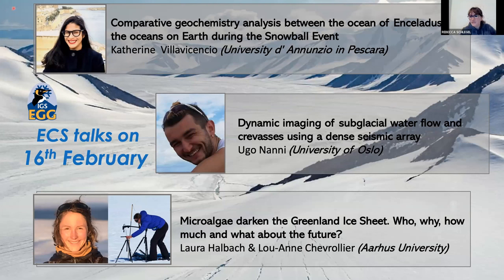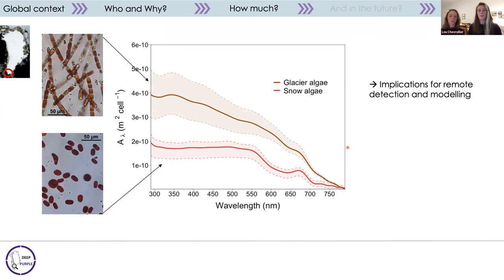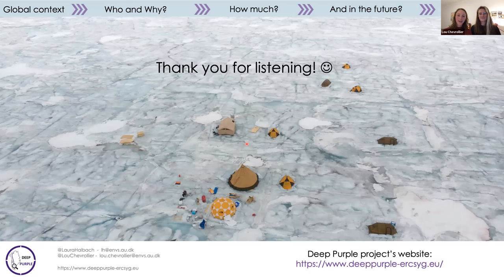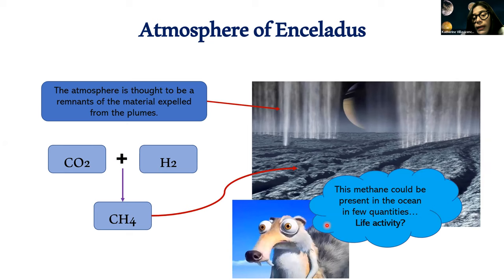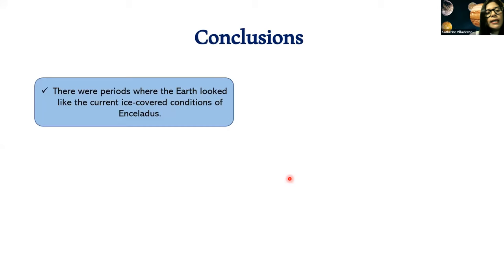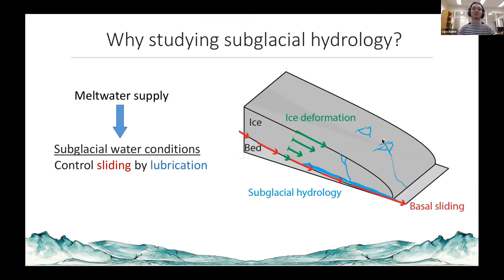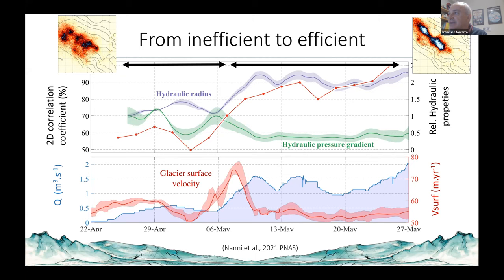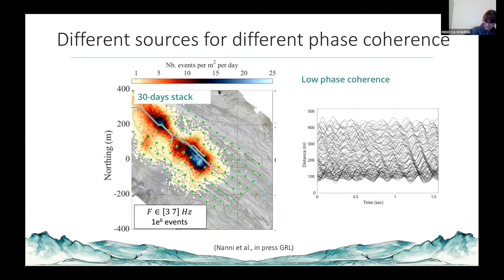16/2/22 - 3 EC talks Ugo NanniI, Katherine Villavicencio and Laura Halbach and Lou-Anne Chevrollier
February 16th 3 ECR talks
Ugo NanniI from the University of Oslo talking about  'Dynamic imaging of glacial structures with a dense seismic array: active/passive crevasses and subglacial hydrology.'
Katherine Villavicencio from the University d' Annunzio in Pescara talmink about 'Investigating the possible metabolic processes in Enceladus's Ocean'
Laura Halbach and Lou-Anne Chevrollier from the Department of Environmental Science, Roskilde, Denmark and their joint presentation was on 'Photo-physiology, pigmentation and impact on albedo of snow and glacier algae on the Greenland Ice Sheet'